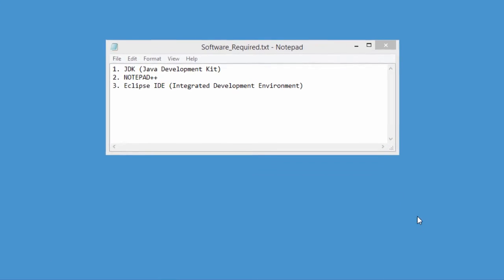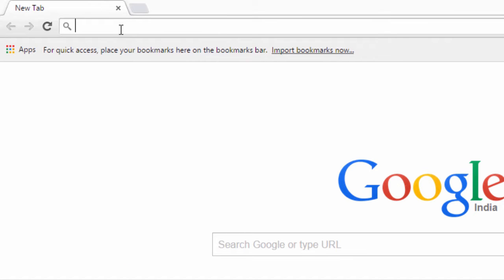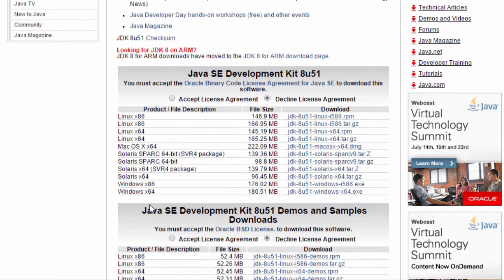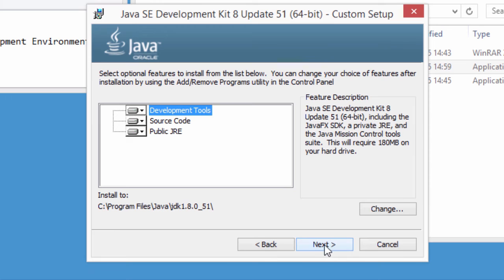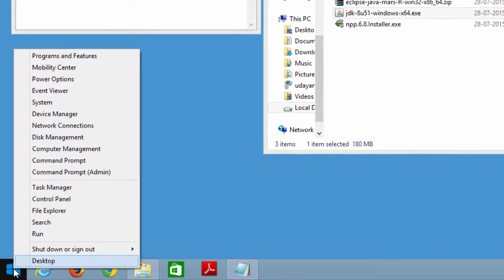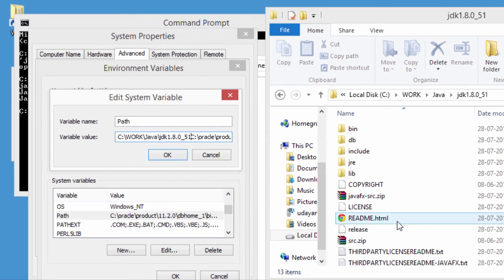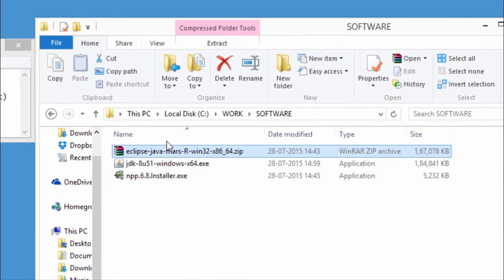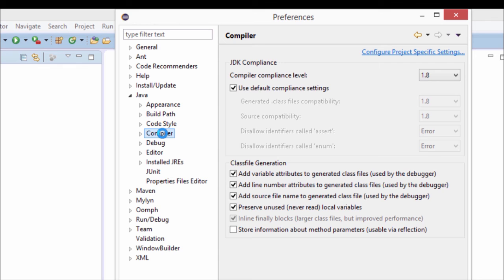Download, Install and Configure Software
This lecture is all about downloading and installing software that will be used throughout this course.

You are going to download & install following:
- JDK 8 (Java Development Kit)
- Notepad++
- Eclipse IDE

You will also learn how to configure JDK and Eclipse on your systems.